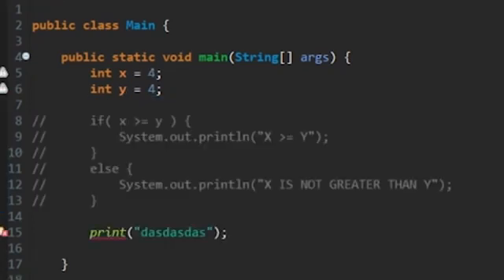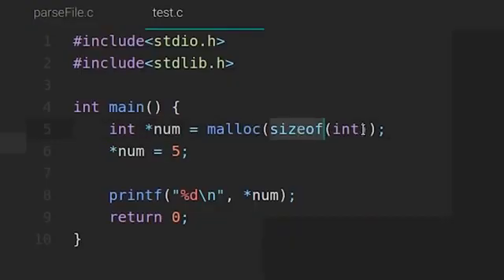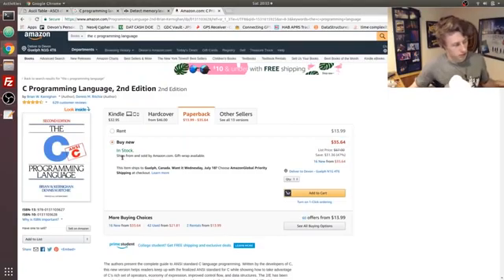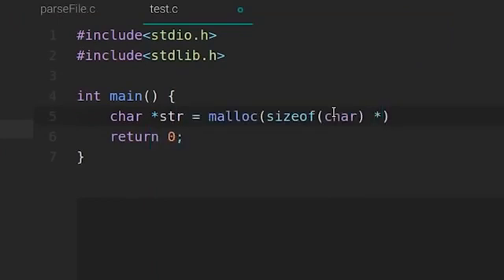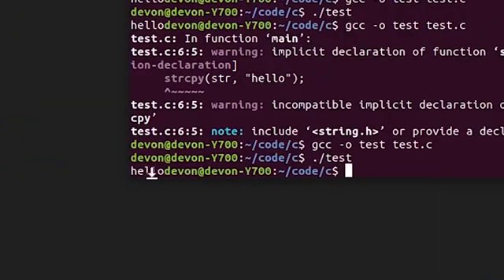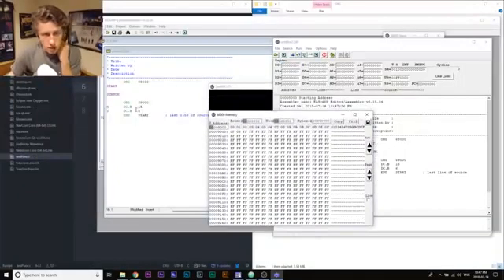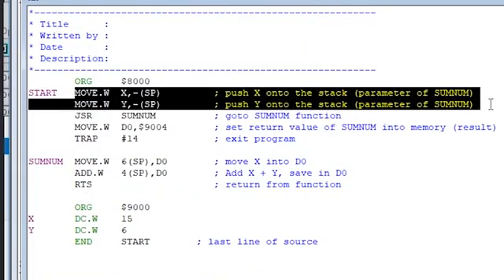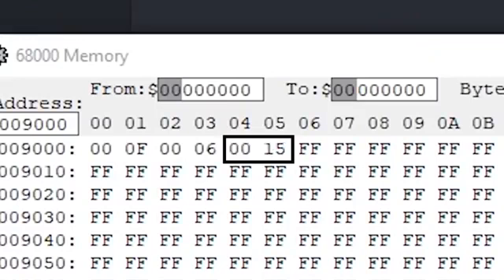What Is Programming?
Learn the very basics of programming.